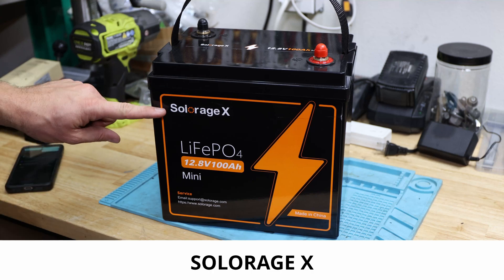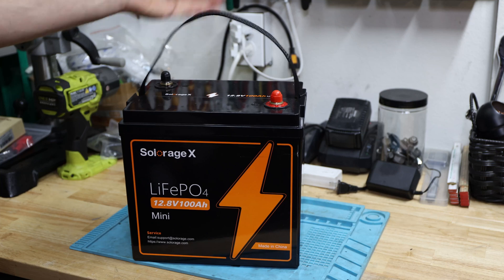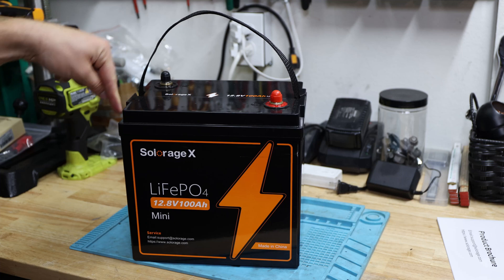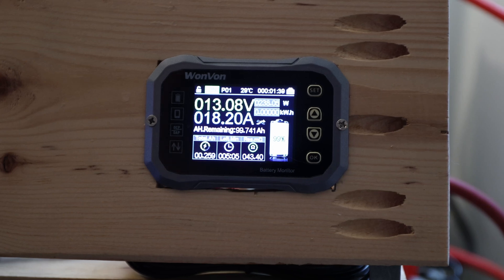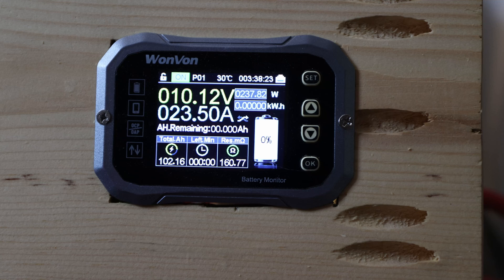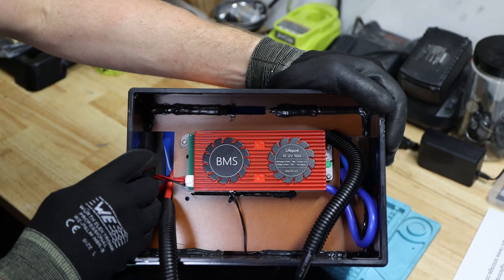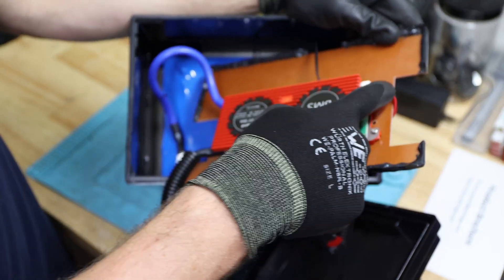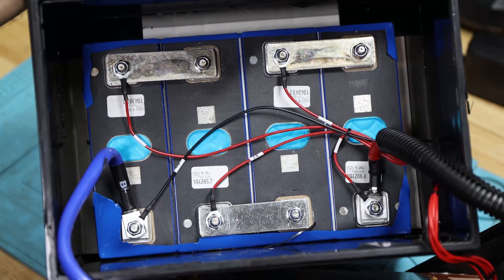MINI or Group 24 Size? | SOLORAGE X LiFePO4 12V 100Ah Battery Review (With Low Temp Protection!)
Another Mini battery from SOLORAGE which we will review. This LiFePO4 battery is advertised as MINI battery with 12V and 100Ah capacity! Let’s check it out!

SOLORAGE LiFePO4 12V 100Ah Mini Battery

SOLORAGE 12V 200Ah LiFePO4 Lithium Battery

SOLORAGE 24V 100Ah LiFePO4 Lithium Battery

Timecodes
00:00 - Intro
00:56 - What;'s in the box?
01:33 - Specifictaion
02:45 - Capcity Test
06:09 - Teardown
10:04 - High and Low Temp Cutoff Tests
12:53 - Summary